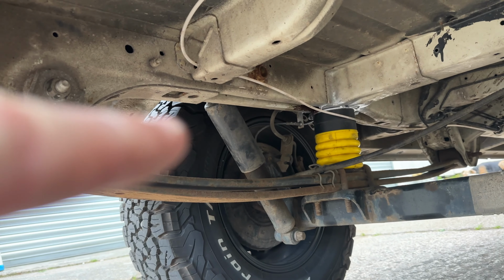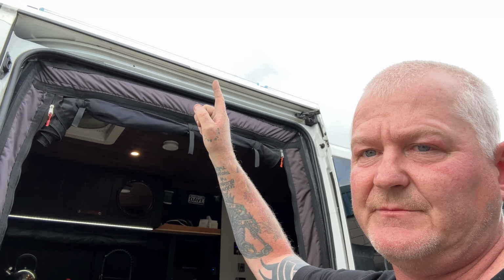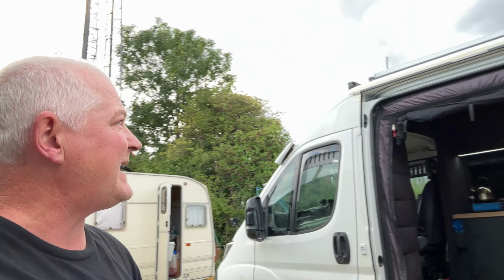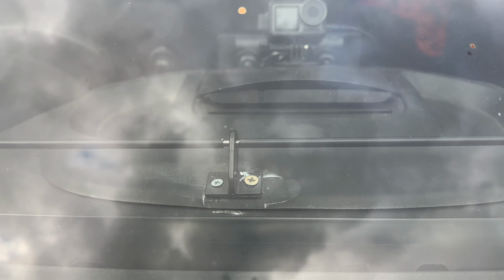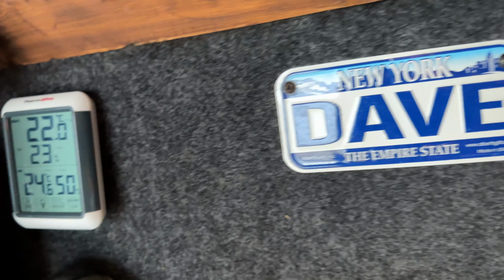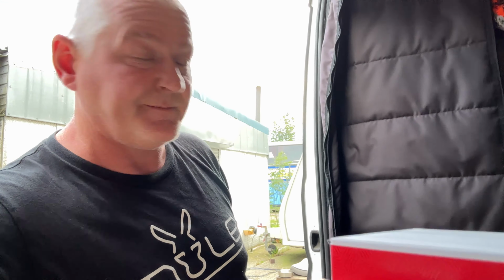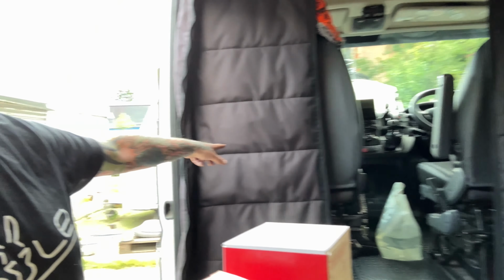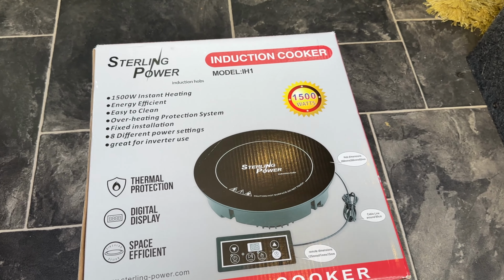Upgrades, Upgrades and more Upgrades! | VAN LIFE UK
Now that we are back at Mule Vans its time to start working on the van again and getting all the upgrades we have planned, started! We have a lot of upgrades to get done in time for winter in Scotland again!

VIOFO Mini Dash Cam

Rob & Archie
@Pack The Van And Go